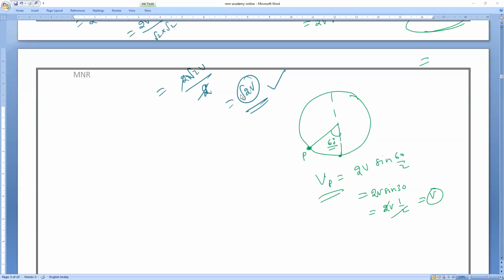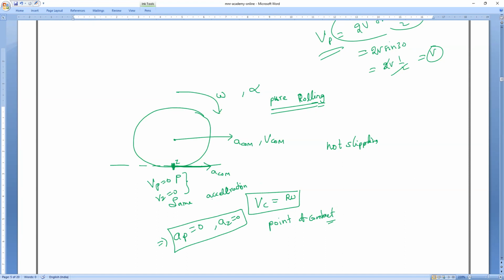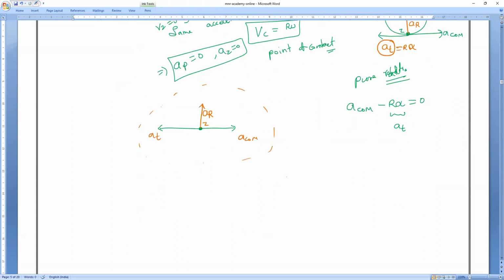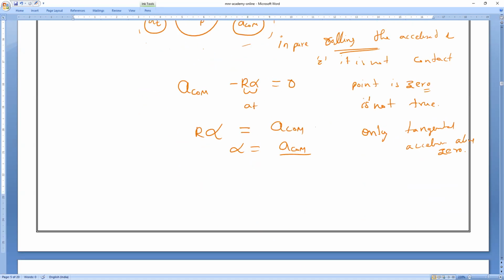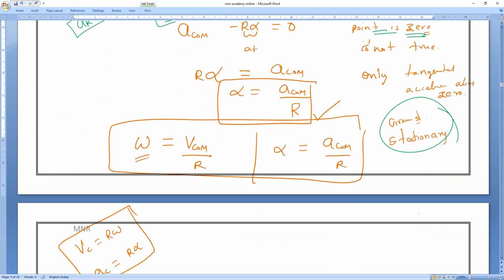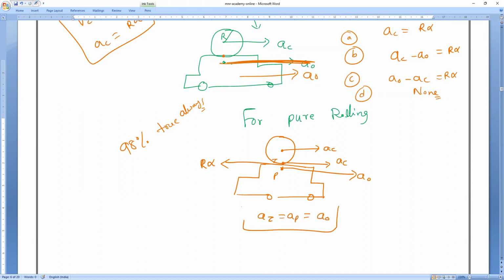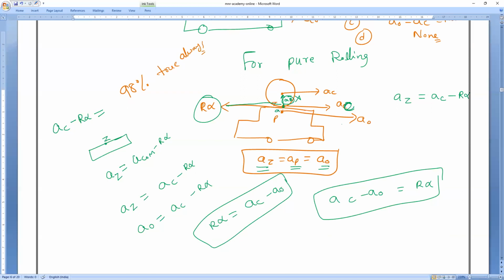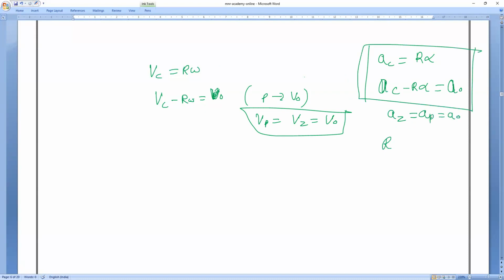Rotational Motion 15 | Rolling Series 3 | PURE ROLLING JEE MAINS / NEET Uniform PURE ROLLING part-2